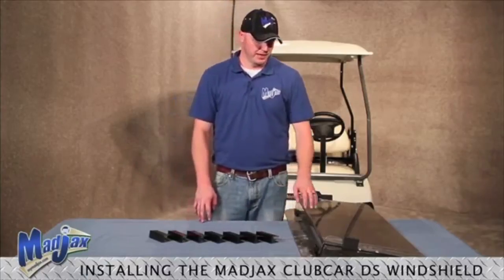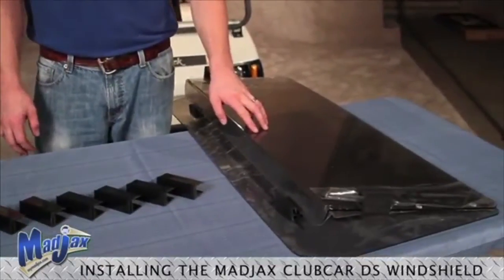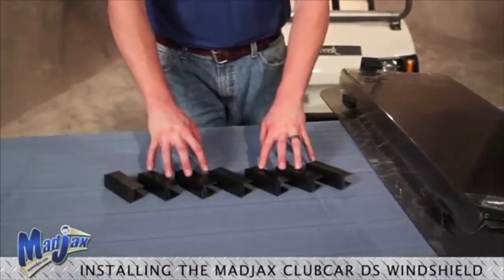Windshield for Club Car® DS® | How to Install Video | Madjax® Golf Cart Accessory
How to install a Madjax® Windshield on a Club Car® DS® golf cart.